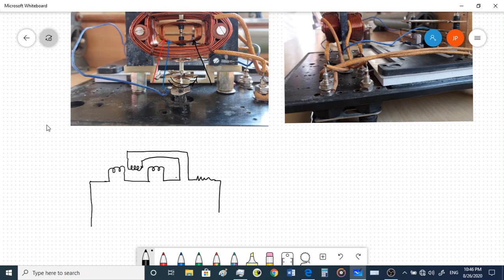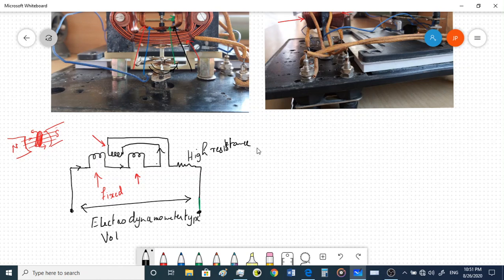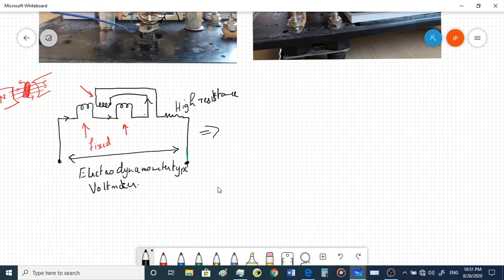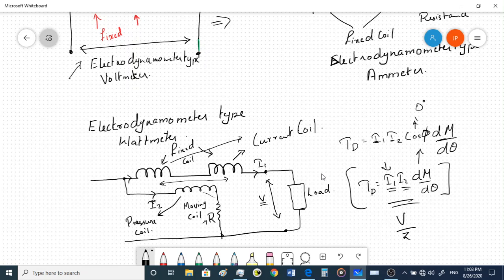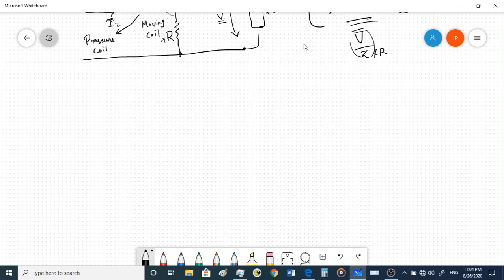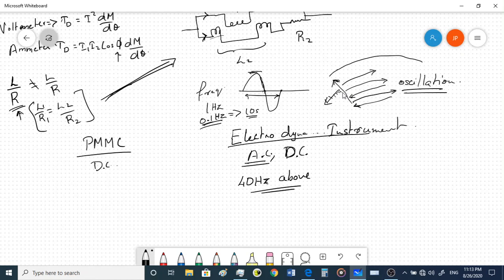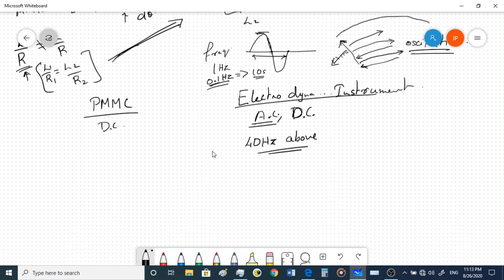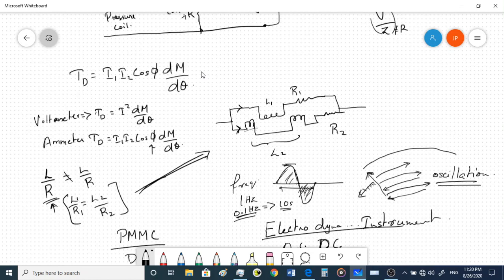Electrodynamometer Instrument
We have looked at the electrodynamometer type instrument in detail and also compared it with the PMMC Instrument